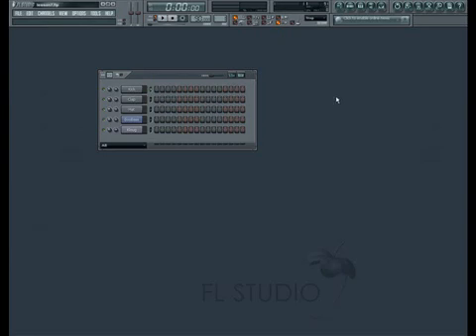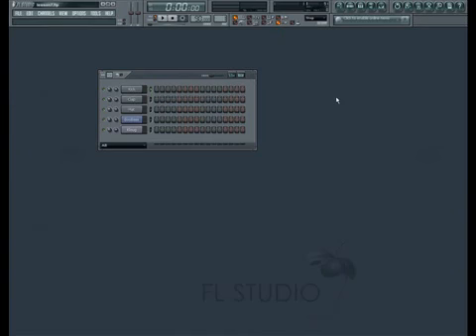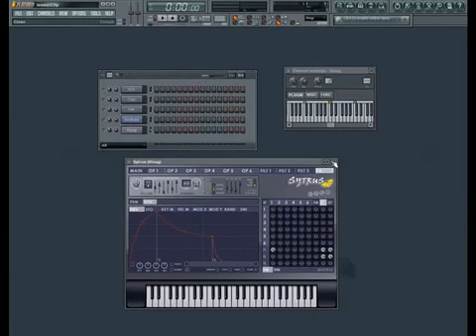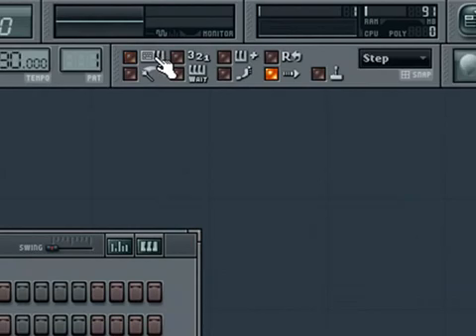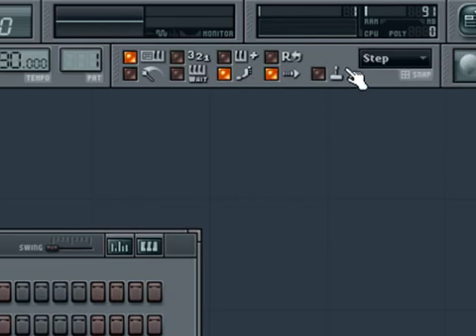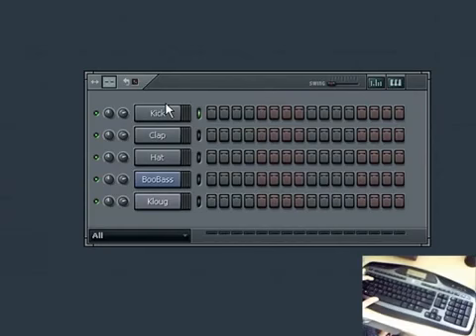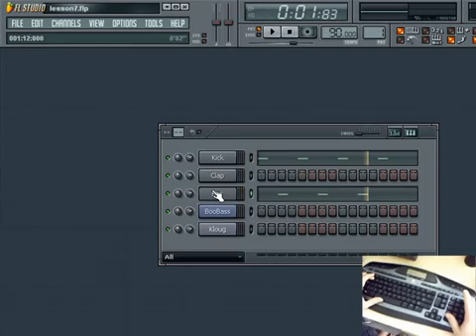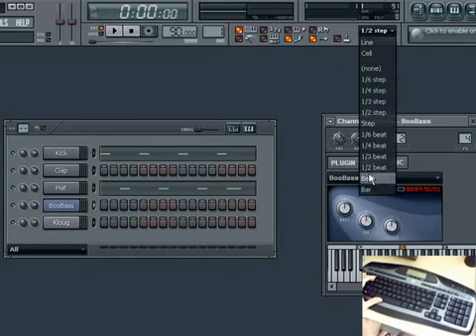FL Studio Tutorial Series Lesson 7 Step Editing Mode360p H 264 AAC)